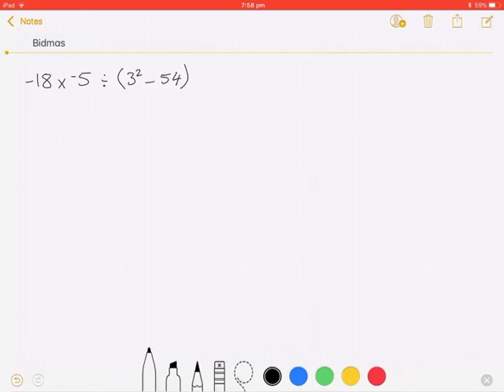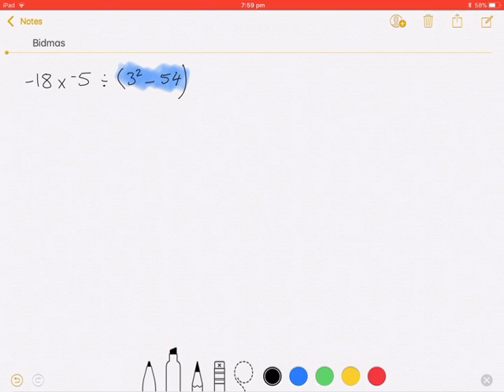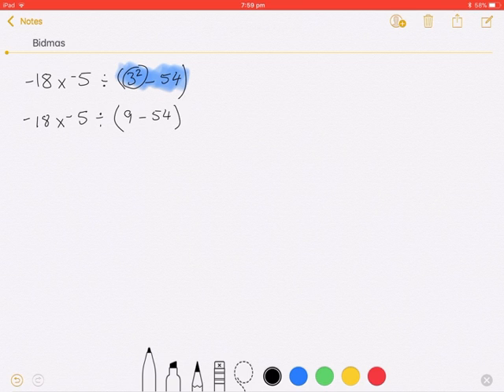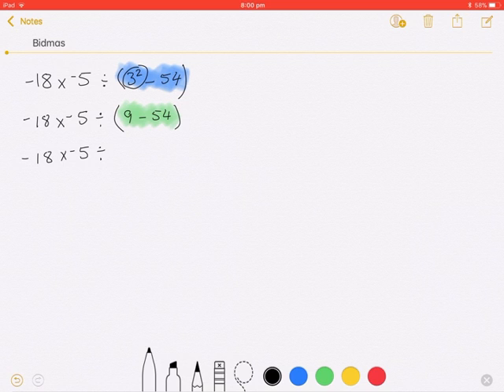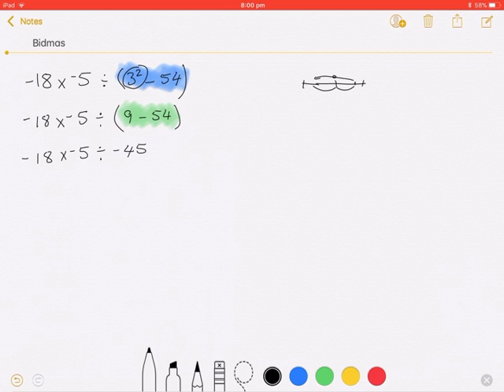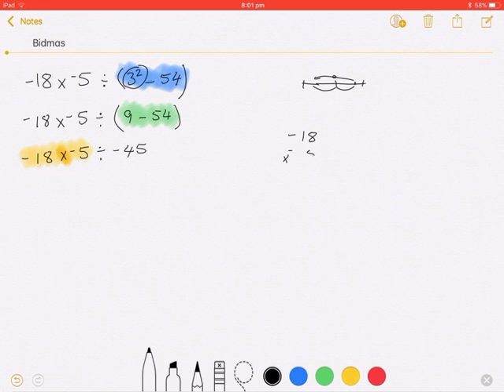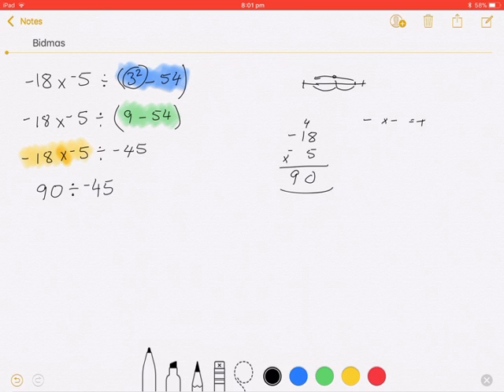BIDMAS with integers